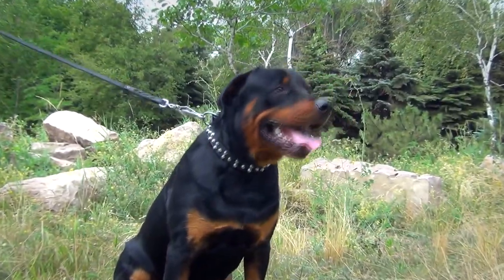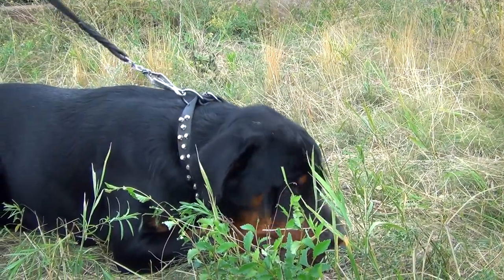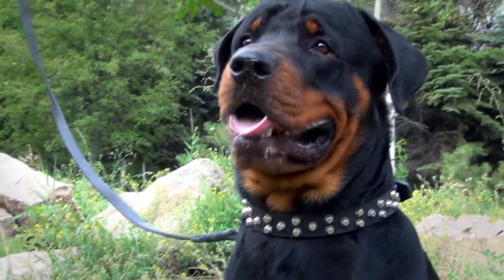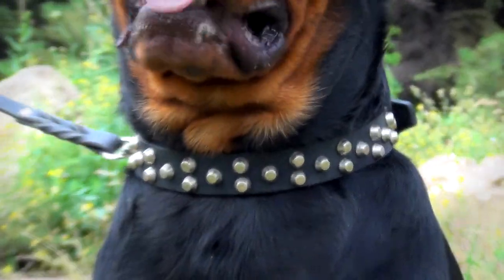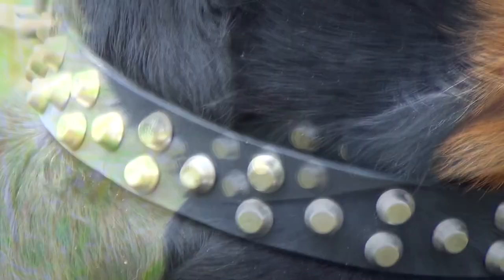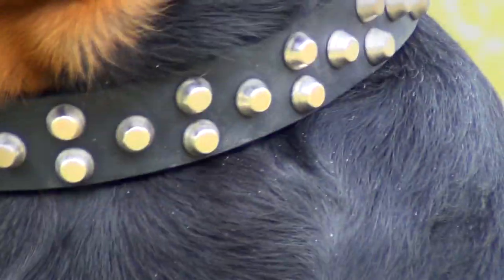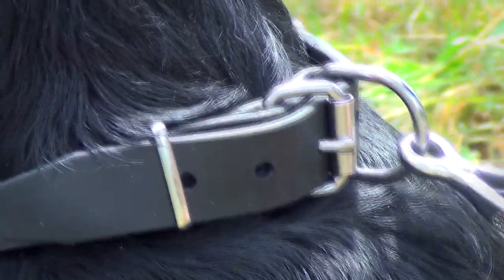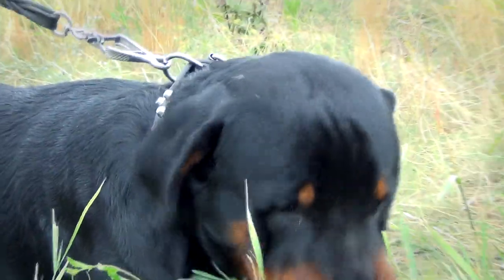Decorated dog collar with braided leash - perfect duo for Rottweiler walking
Searching for a good collar and a leash for walking with your Rottweiler, but don't know how they will look on the pet? Watch this video and pay your attention to this perfect duo - a leather collar and beautiful braided leather leash with comfy and easy to use snap hook.